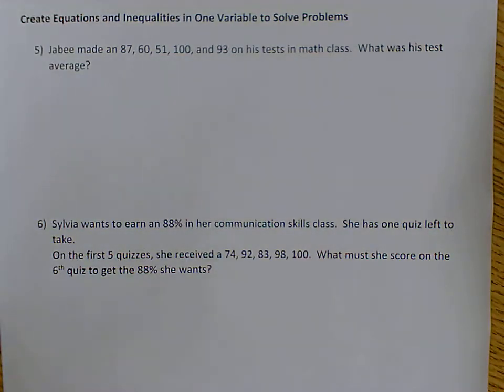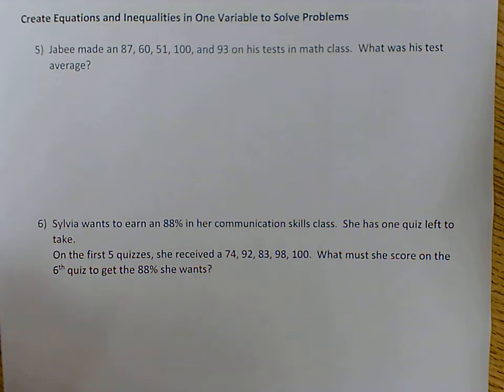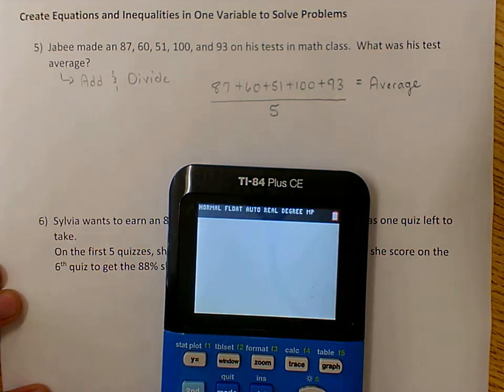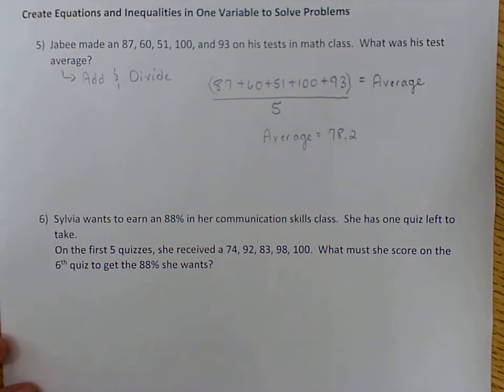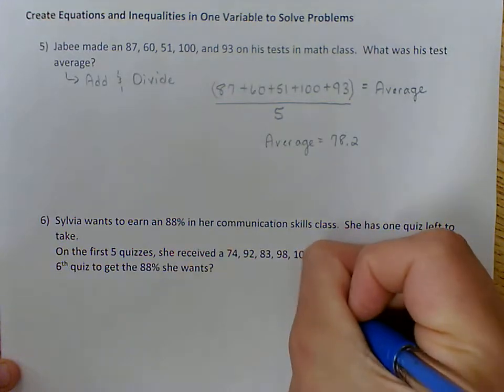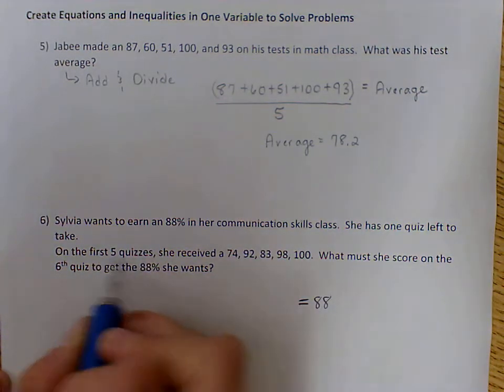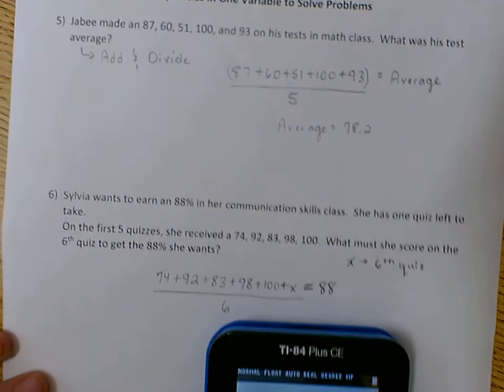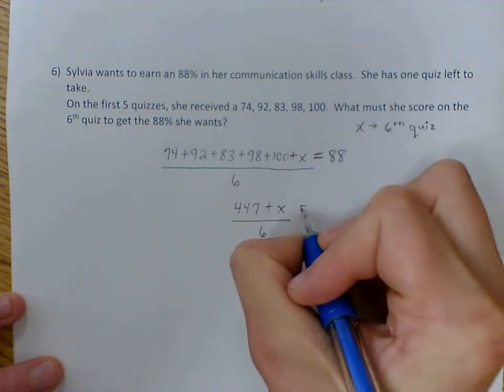Create Equations - Average - Missing Score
Create equations in one variable to solve problems.